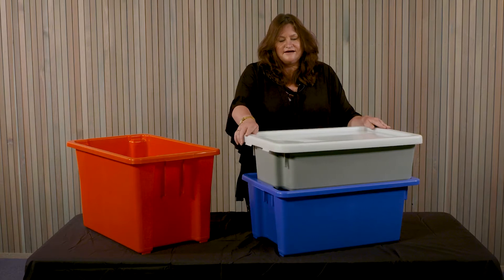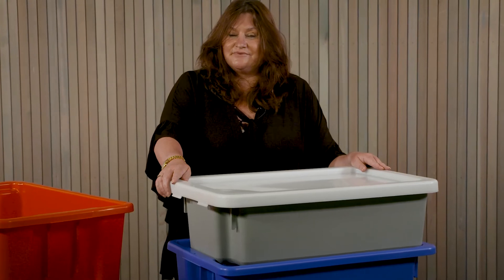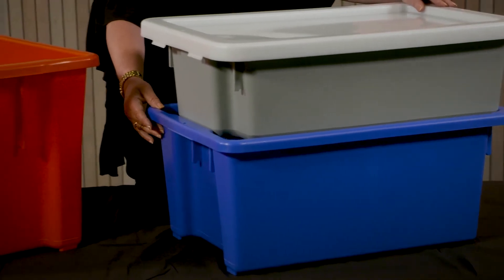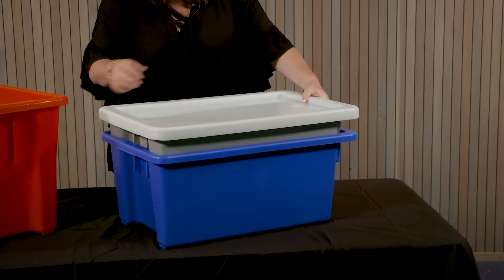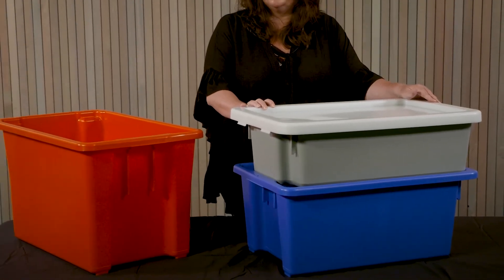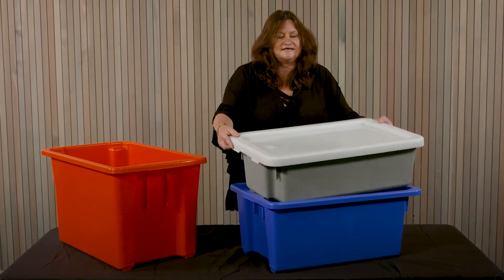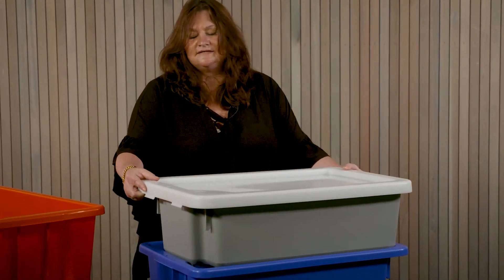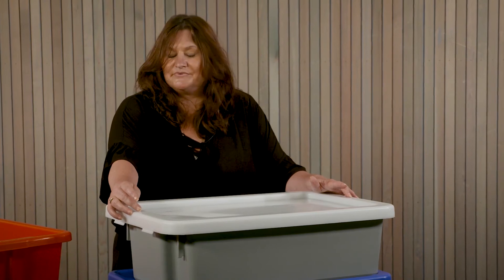Mills Display AP7 AP10 AP15 Crates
Multi purpose, food grade, heavy duty stack and nest bins available in three sizes. Lids are sold separately.